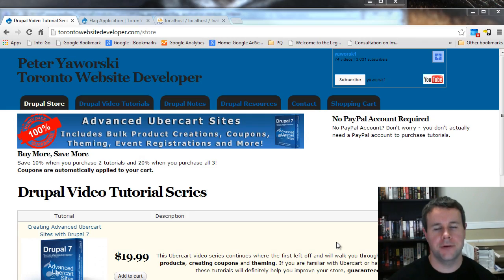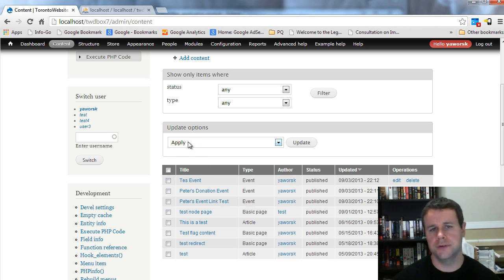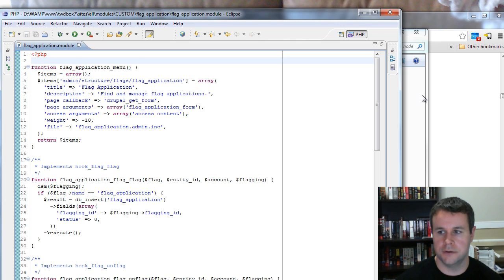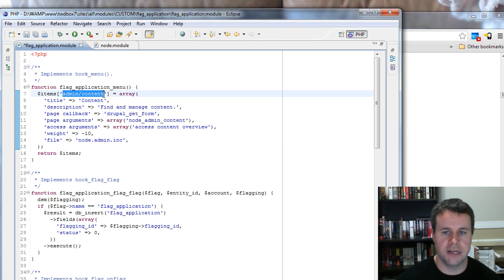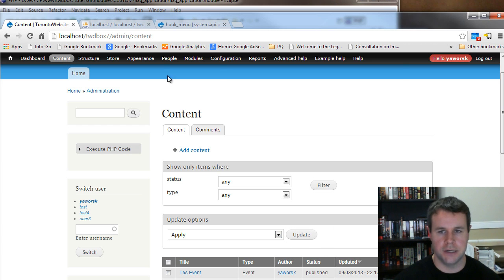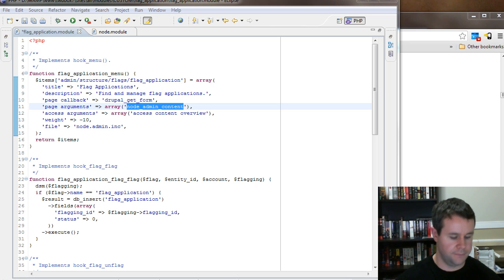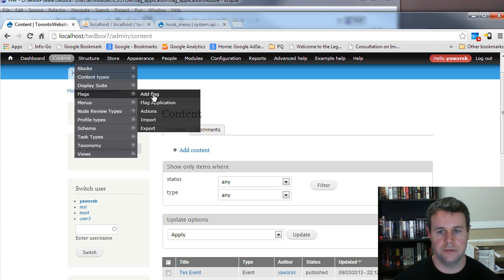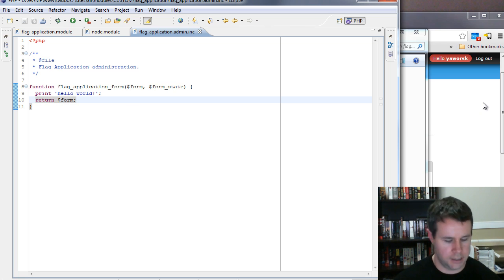Drupal 7 Module Development Tutorial #5 - Creating Paths with Hook_menu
#1 Drupal Development Book

to purchase Drupal video tutorials.

In the 5 tutorial of this 10 part series on Drupal module development, I show you how we can create administration pages using hook_menu in Drupal. Continuing from tutorial #4, we can now add flag applications to the database but need to be able to access them. Using api.drupal.org and the node module, I show you how we can write our function to return an administration page.

In the next tutorial, I'll show you how to query the database to get the applications and return them in a themed table with a pager - Exciting!